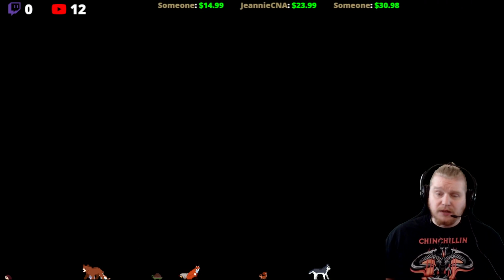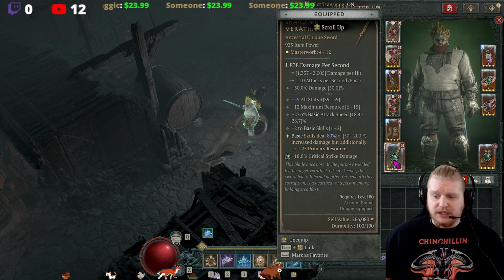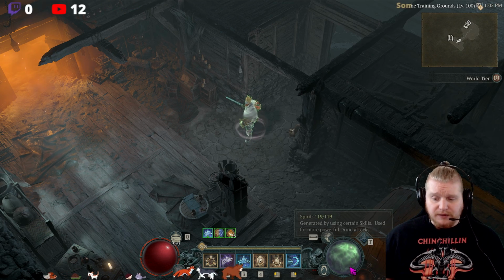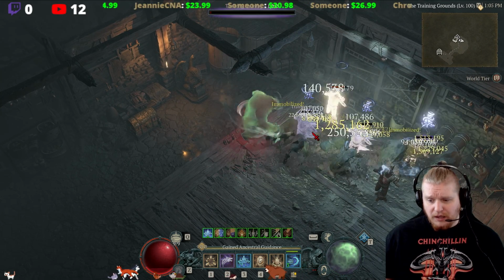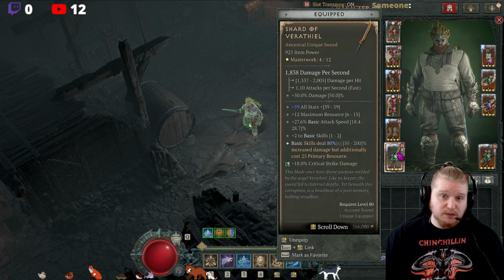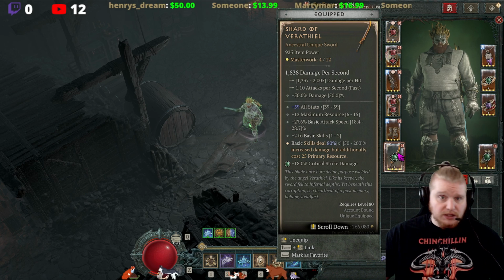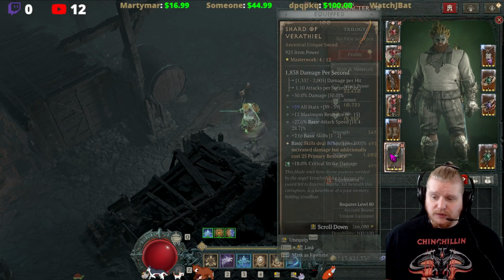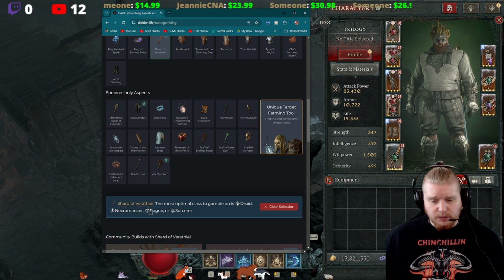Diablo IV Unique Items - Shard Of Verathiel (One Handed Sword)[v1.5.0]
Hello Guys and Gals Today let's have fun going over the unique One Handed Sword Shard Of Verathiel